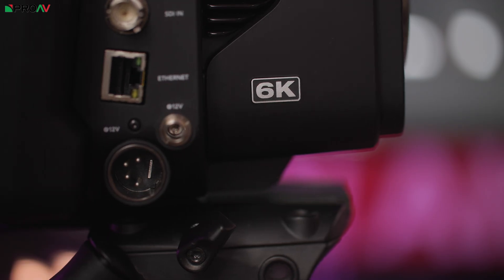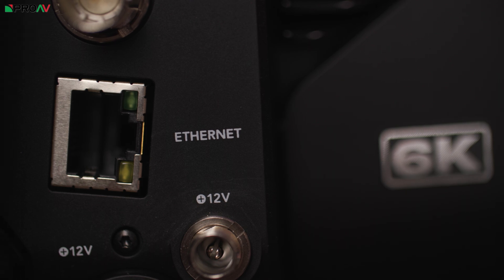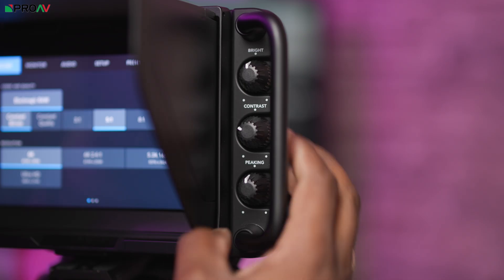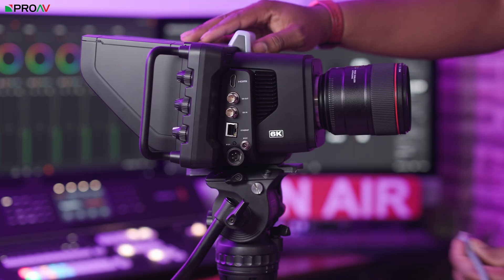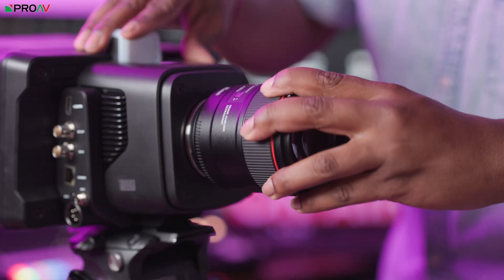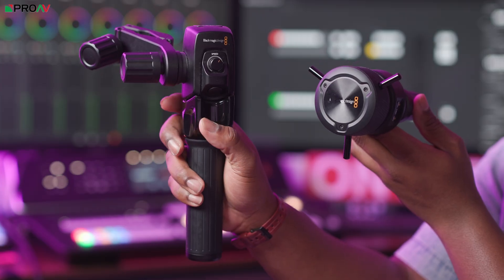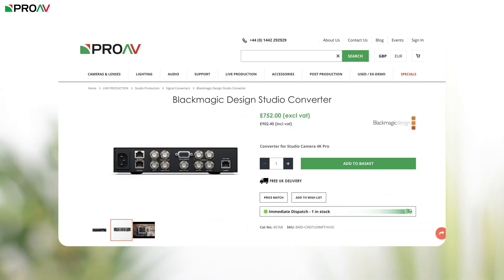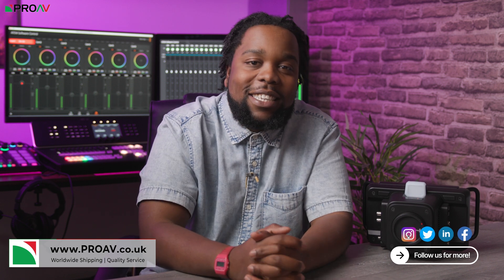Blackmagic's best live production camera yet! - Studio Camera 6K Pro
In this video, Nathaniel takes a look at the Blackmagic Studio Camera 6K Pro, their most advanced live production camera yet.

This camera really comes into its own in a controlled studio environment, with a 6K super 35mm sensor, a Canon EF mount and a streaming encoder all built into a compact, portable body. Advanced features include talkback, tally, camera control, built in colour corrector and Blackmagic RAW recording to USB disks making it a powerful and efficient live production tool.

For those in the world of live streaming, this is definitely a camera to consider for controlled studio work. To find out more or to place an order, head over to our website in the links above.